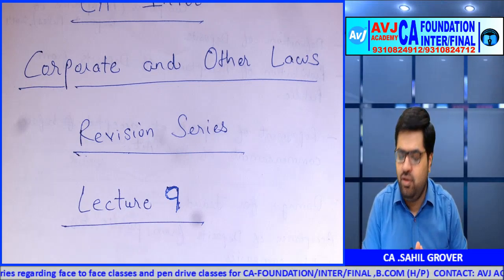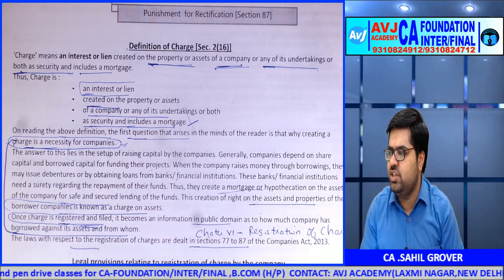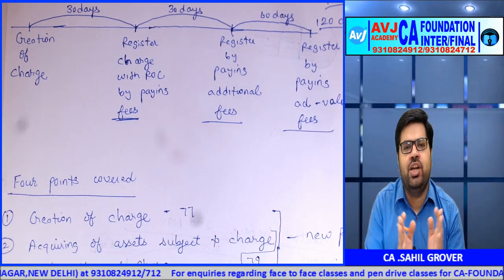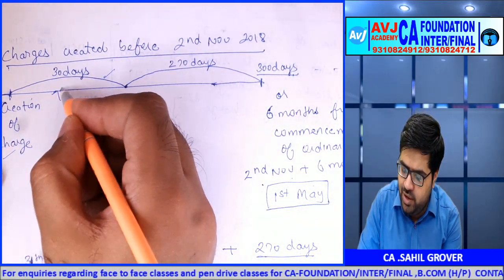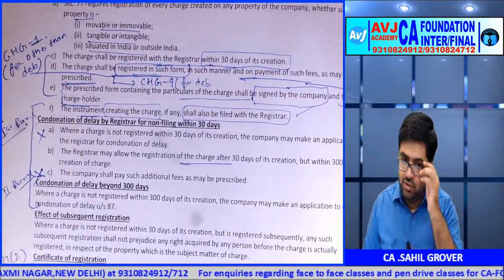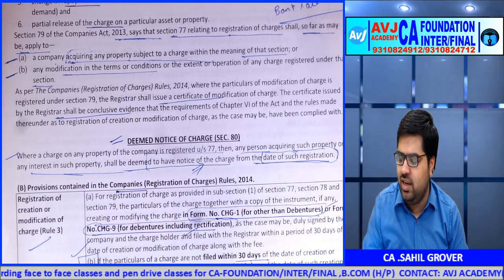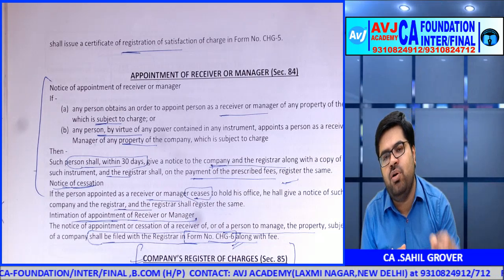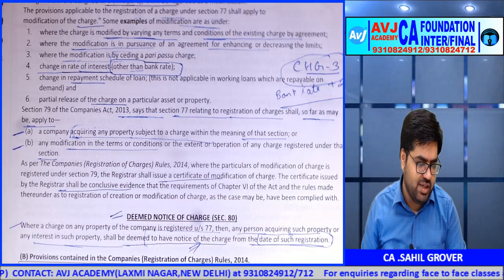CA Inter | Companies Act | Revision Lecture 9|Charges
In this revision series of CA Inter, Sec 77 TO 87 of Companies Act have been discussed in a fast track manner.

Join our telegram Channel for free notes,voice clips, charts at:
Inter-

ca knowledge portal
avj academy
ca inter companies act revision
About the Faculty
CA.Sahil Grover is a practicing Chartered Accountant with vast experience in the field of Commercial Laws,Stock markets and Financial consultancy.He is law graduate (LLB) from Faculty of law,Delhi University.He completed his graduation(B.com(H) from Shri Ram College of Commerce,Delhi University.

About AVJ
AVJ Academy is Delhi Based CA Foundation Classes, CA Intermediate Classes And CA Final Classes Provider To Its ICAI Exams Students. AVJ Academy coaching classes is not only for their delhi based students, but also for remote student through pen-drive classes.

For more info and ordering of pen drive classes